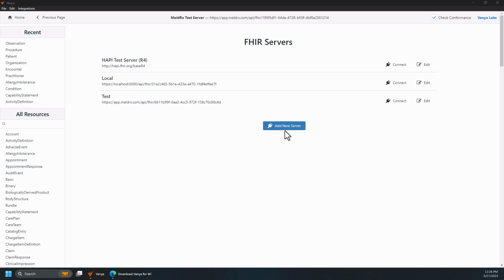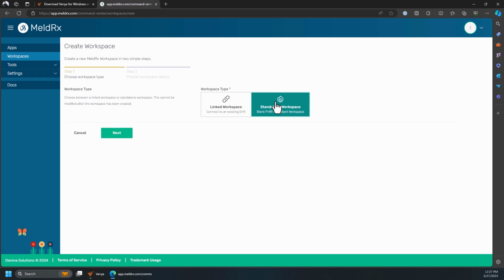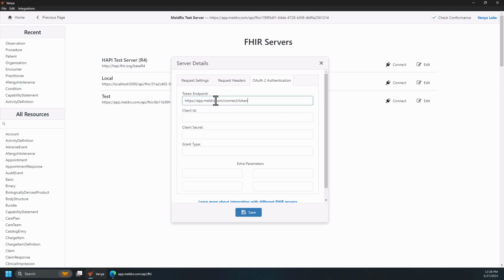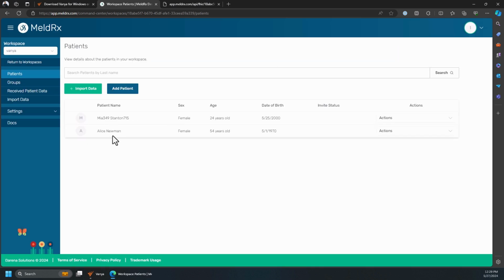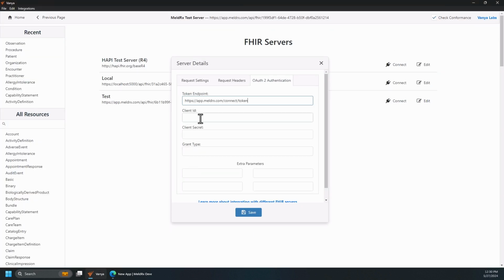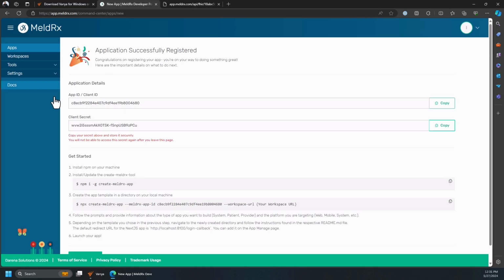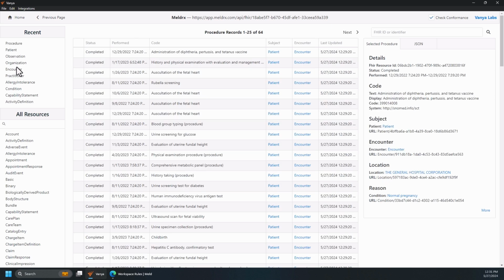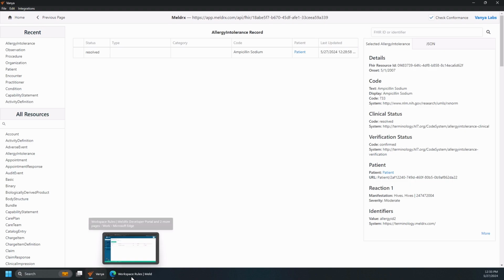Browse FHIR Data with Vanya and MeldRx (ft. Dr. Pawan Jindal)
Join us as Darena Solutions CEO & Founder Dr. Pawan Jindal covers how to:
- Quickly create a new FHIR server + app to connect to Vanya
- Add patients to a MeldRx FHIR server that can be viewed in Vanya
- Traverse FHIR resource references and view resource details across a FHIR server using Vanya